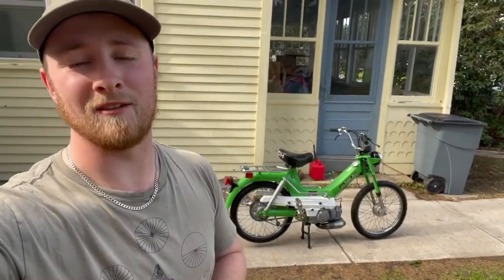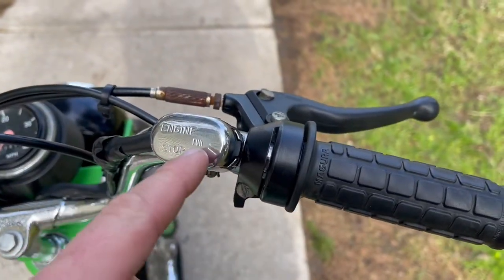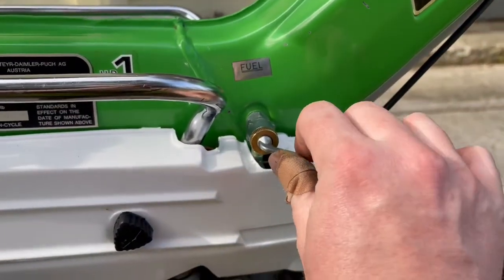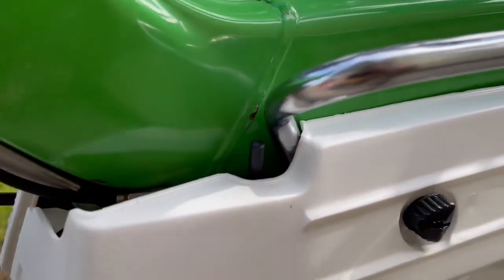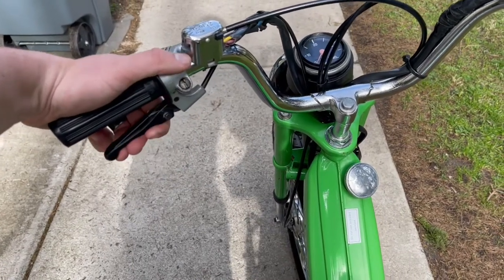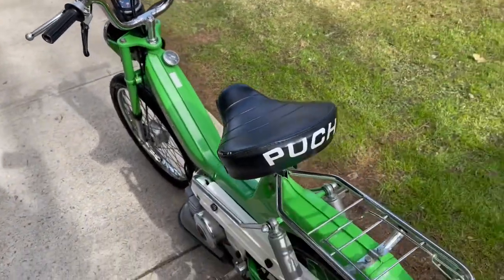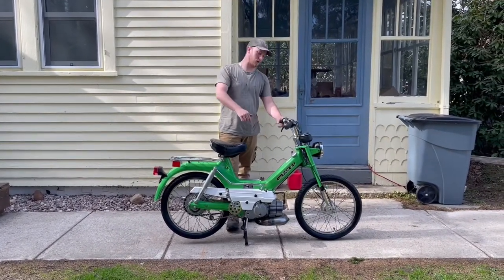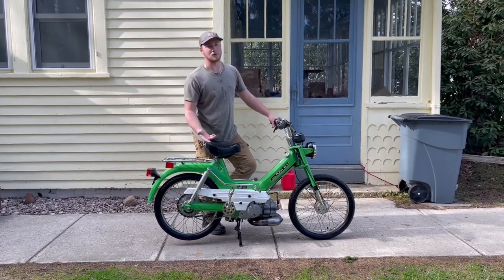How To Start Up A Puch Maxi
This video shows the process of how to start a puch maxi moped

Shows
~ Choke
~ Kill Switch
~ Clutch Lever